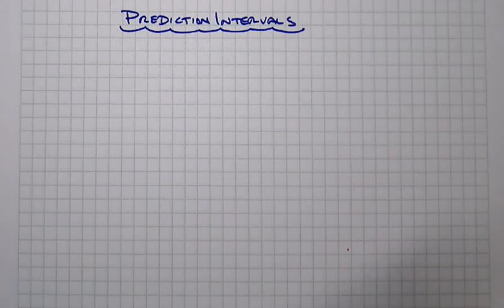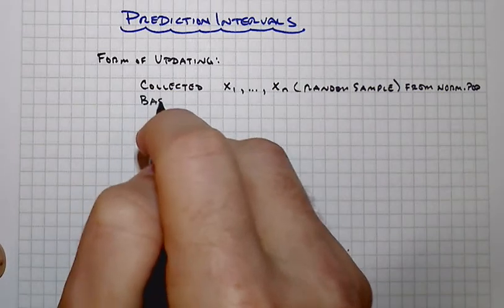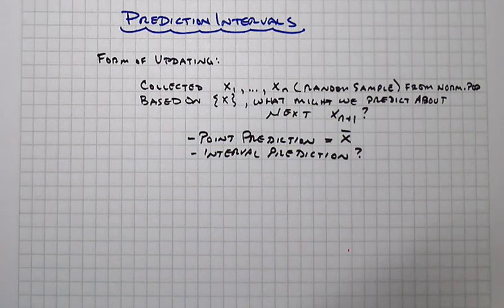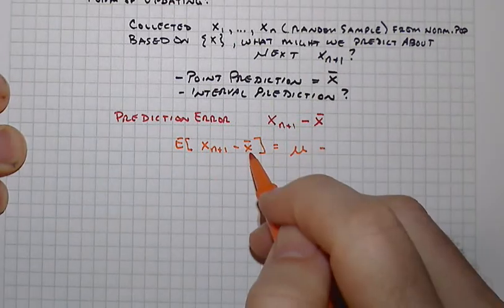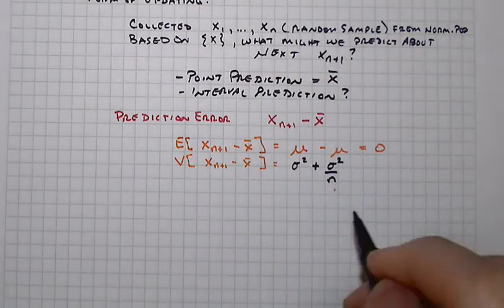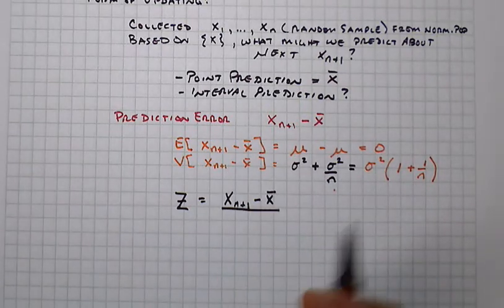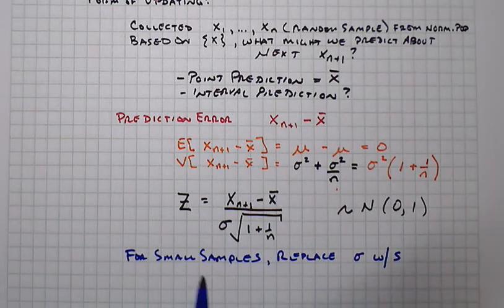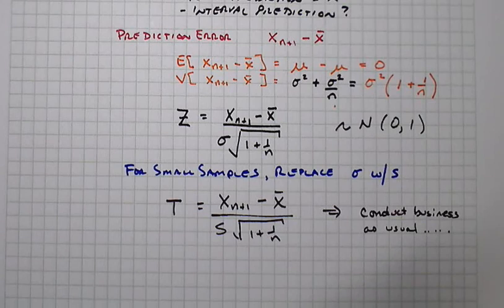Confidence Intervals Enrichment 1 Prediction Intervals